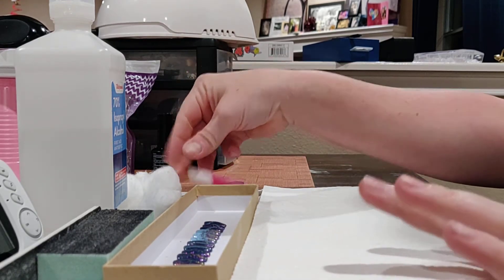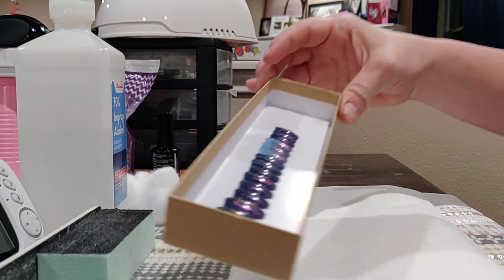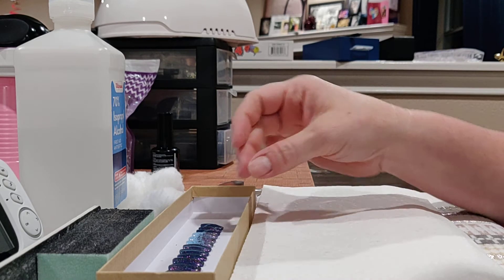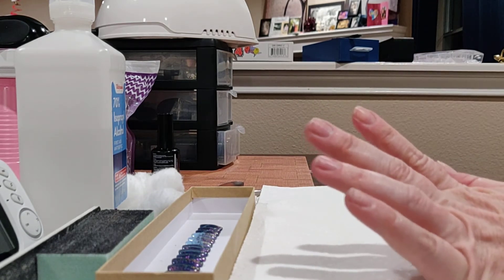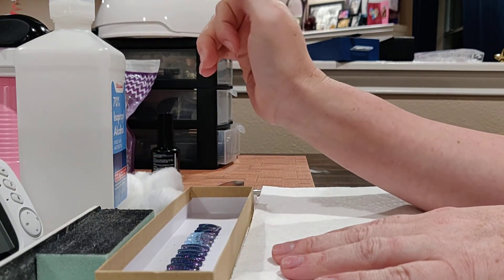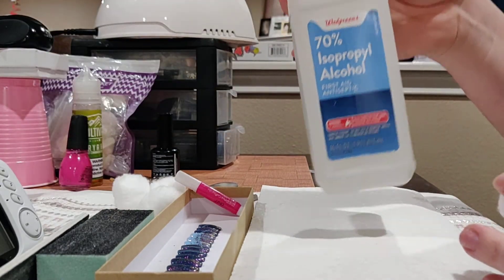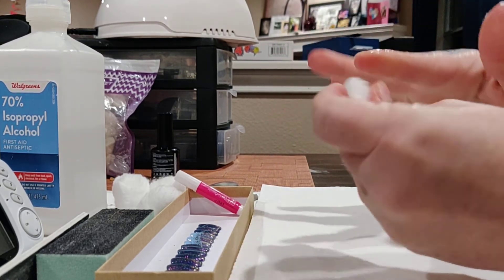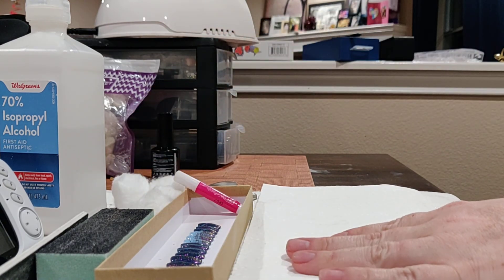Press On Nail Application - Part 1: Fit Check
Fit is key